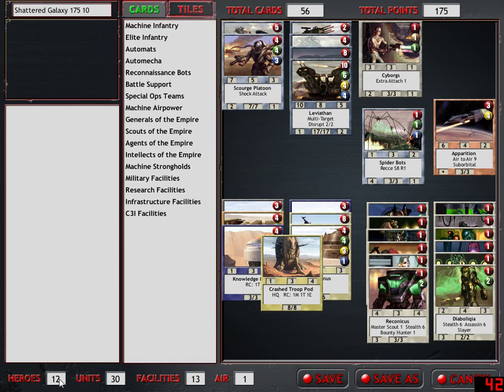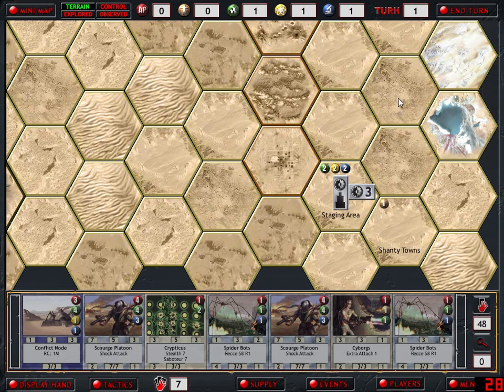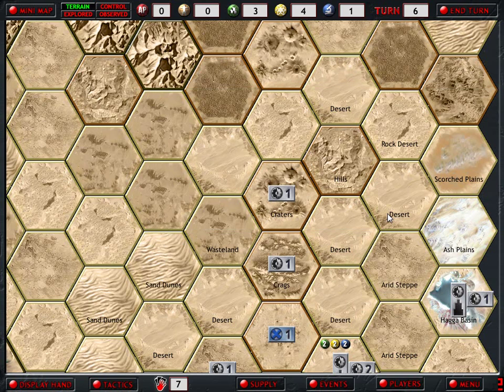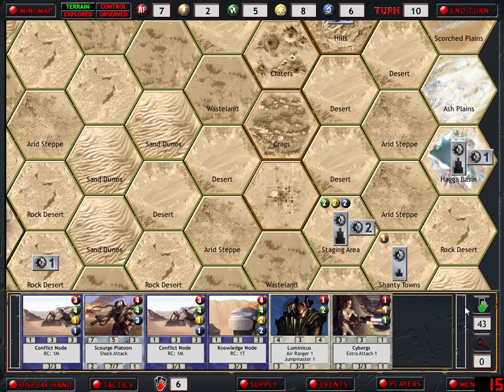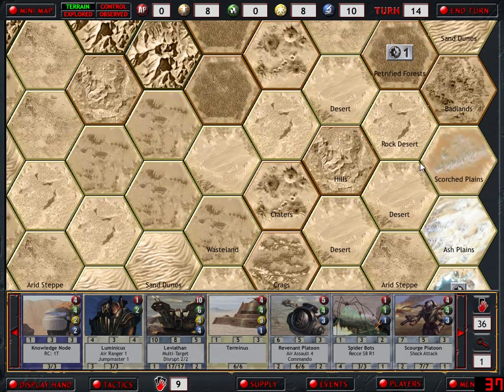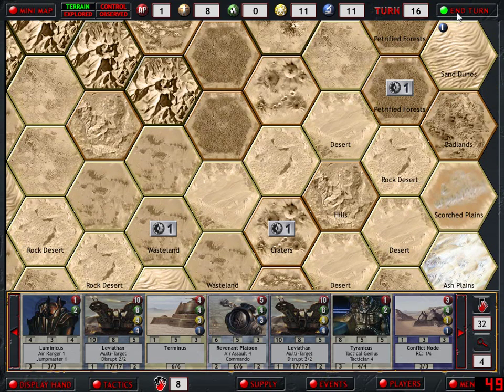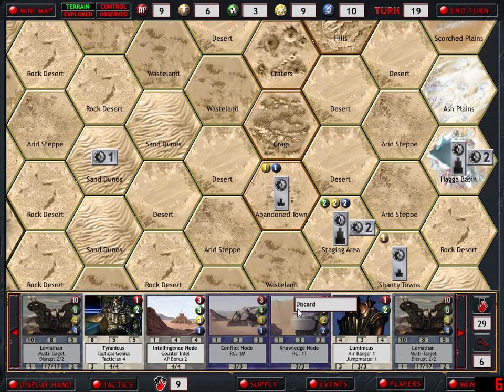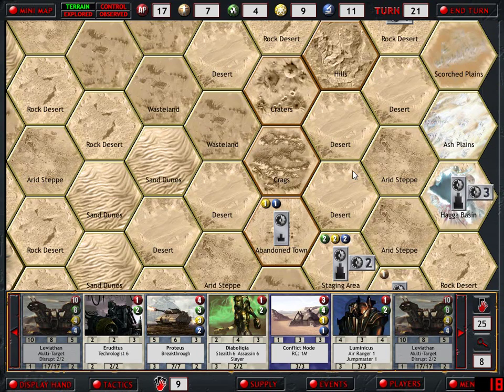Lets Mod Armageddon Empires (Machines – Part 1)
Welcome to Armageddon Empires everyone!  We're now testing out the changes that I did to the Machine Empire – that means a new deck.  We're also starting out on new playlists where campaigns will be organized into operation names.  I'll include the names of all the operations down below (they will be tagged with the syntax “Op X Y” where X and Y are the descriptions of the operation).

We'll also only be playing in 20 turn sessions where I reflect on the current game at the end of 20 turns, and would value your input as to what I should do next, and what I would normally plan to do next without such input.  This means the uploads will be slower, as I'll wait a day between uploads to play, but it does mean that this is more of a 'lets play' rather than a 'lets watch Tim play' as it were. :)

[Infantry]: 7 Cyborgs.
[Elite Infantry]: 5 Revenant Platoons.
[Elite Infantry]: 3 Scourge Platoons.
[Automat]: 2 Leviathans.
[Automat]: 3 Behemoths.
[Automat]: 4 Proteus.
[Recce]: 4 Spider Bots.
[Battle Support]: 2 Banshee Air Defense.
[Airpower]: 1 Apparition.
[Hero – Gen]: Tormentia
[Hero – Gen]: Infernicus
[Hero – Gen]: Tyranicus
[Hero – Gen]: Relicus
[Hero – Scout]: Reconicus
[Hero – Scout]: Luminicus
[Hero – Agent]: Crypticus
[Hero – Agent]: Diaboliqia
[Hero – Intel]: Primus
[Hero – Intel]: Cyberia
[Hero – Intel]: Eruditus
[Hero – Intel]: Miseria
[Stronghold]: Crashed Troop Pod
[Military Fac]: 1 Nexus
[Military Fac]: 2 Terminus
[Research Fac]: 2 Knowledge Node
[Research Fac]: 2 Conflict Node
[Infrastructure]: 3 Industrial Pod
[C3I Fac]: 2 Intel Node